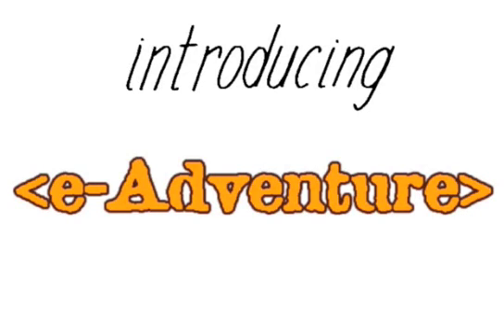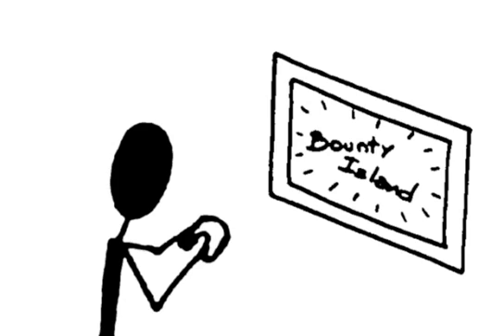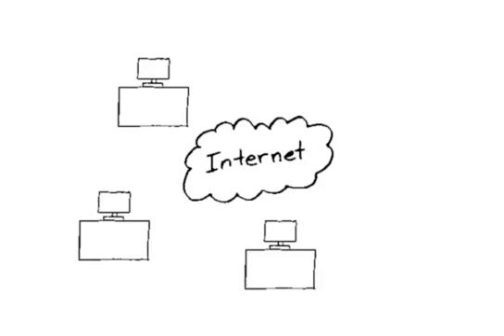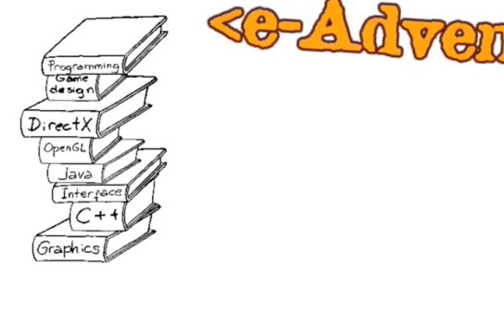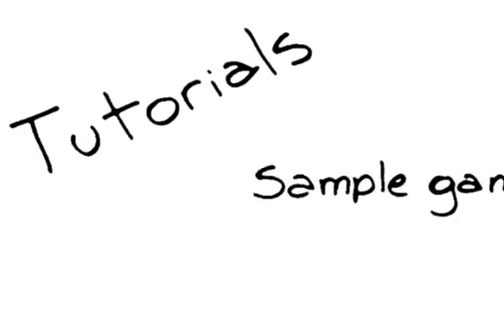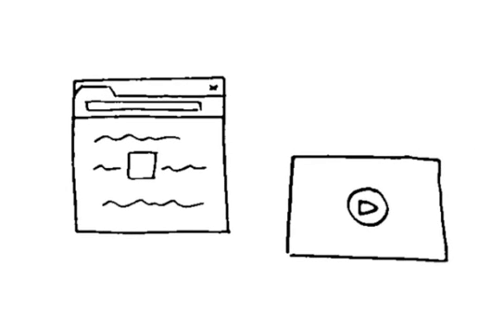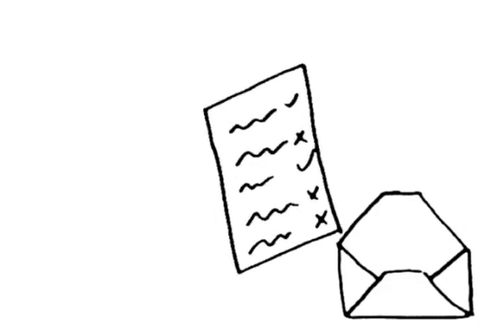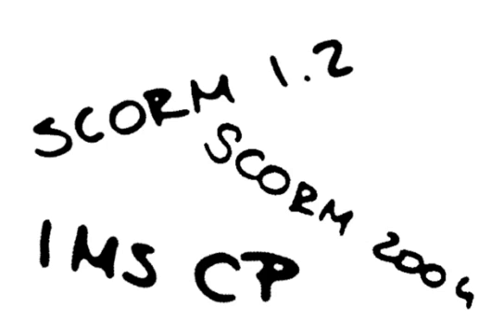Introducing e-Adventure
In this video, we introduce the e-Adventure platform for the creation of educational video games (it can be used to create regular video games too).
Original video idea and creation: Eugenio Marchiori, with the e-Adventure team.